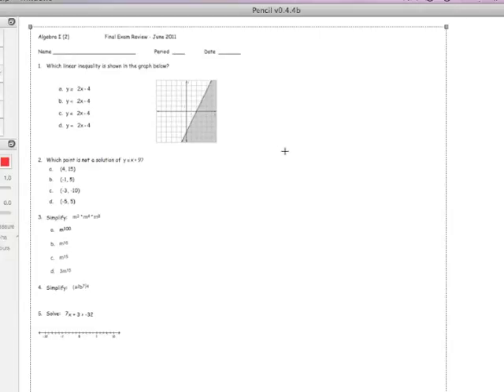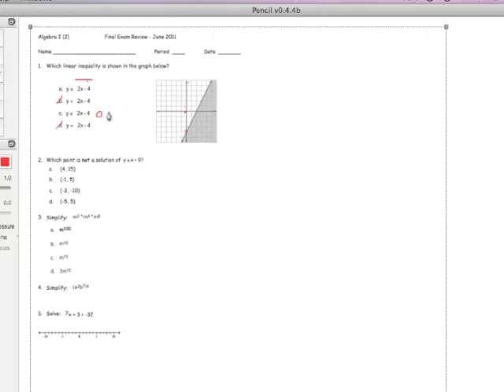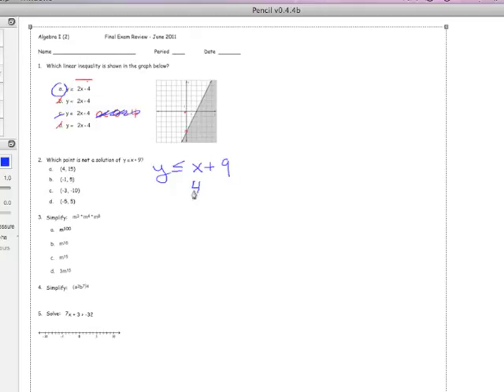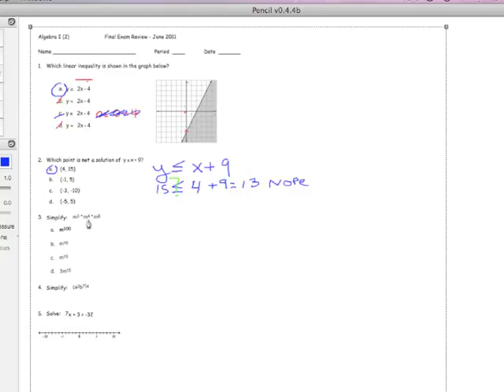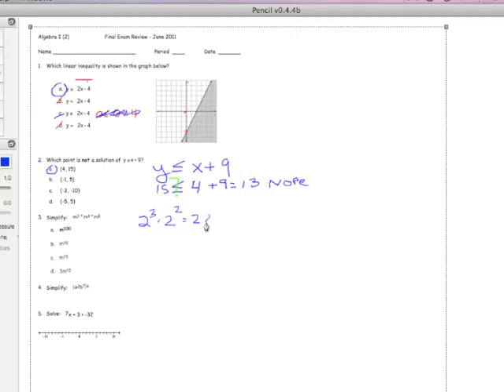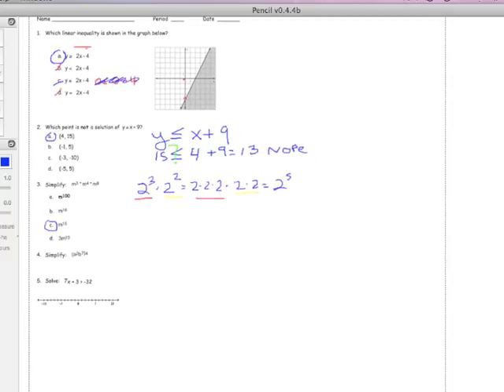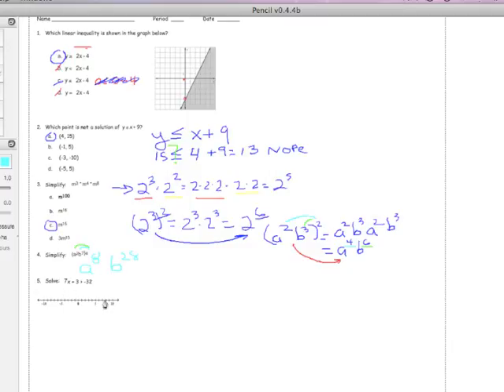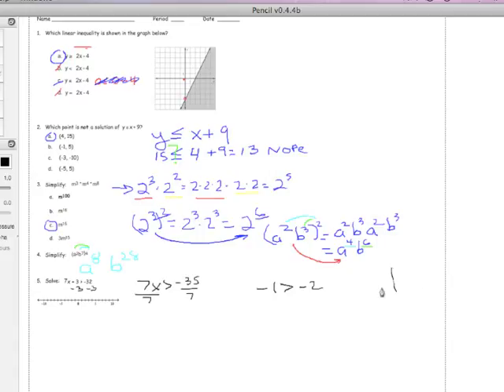Alg_Blumenfield_01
Alg Review for Final